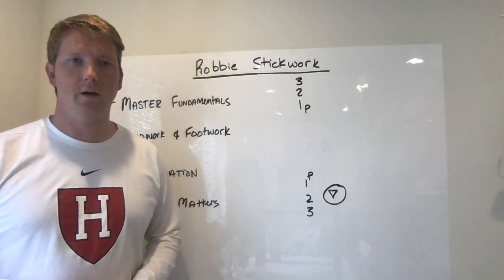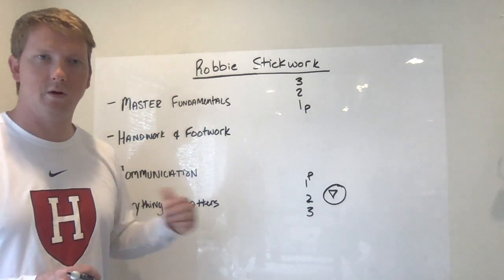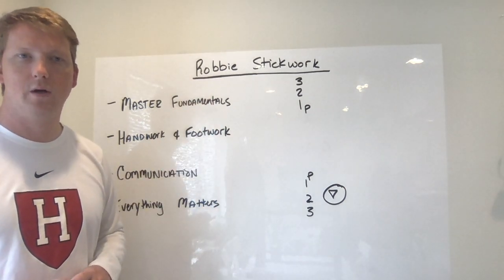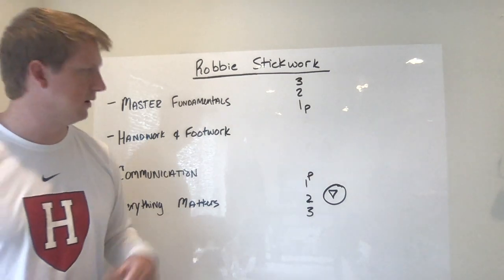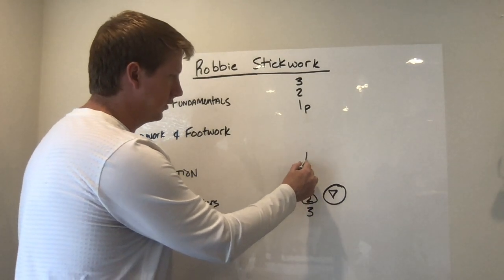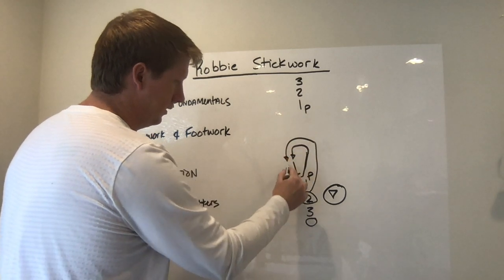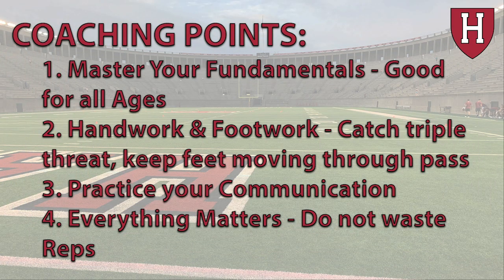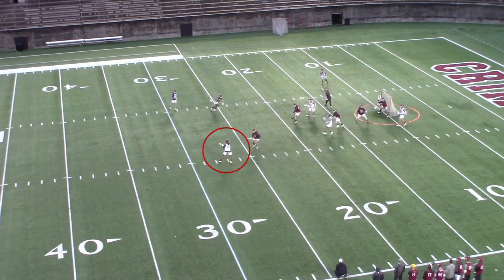HLX360°: Robbie Stickwork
On this episode, Coach Hutchinson teaches a fundamental stickwork drill that is great for all offensive players and all ages

Follow the Harvard Lacrosse Team on Twitter, Facebook, Instagram, Tik Tok and LinkedIn:

Camp:
Want to go to Harvard Lacrosse Camp?